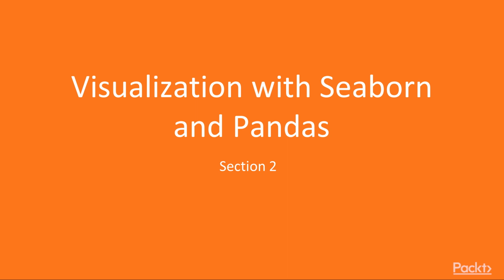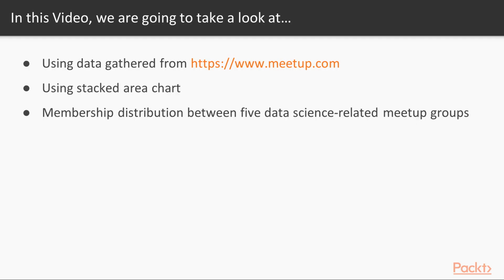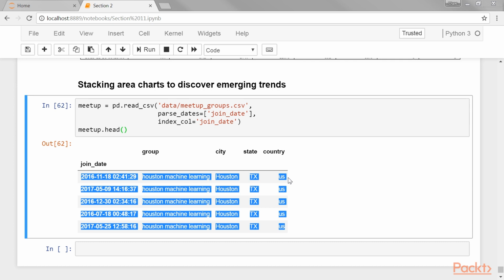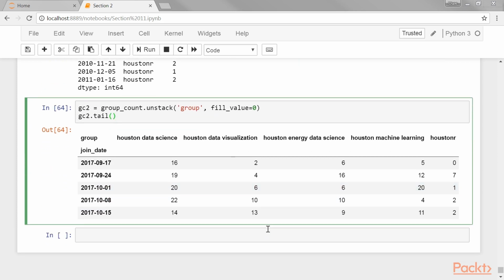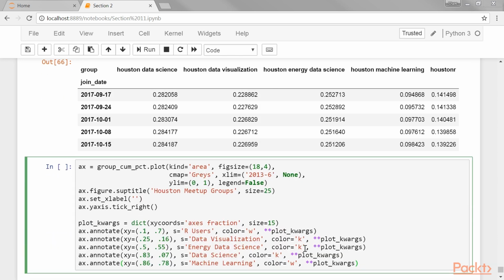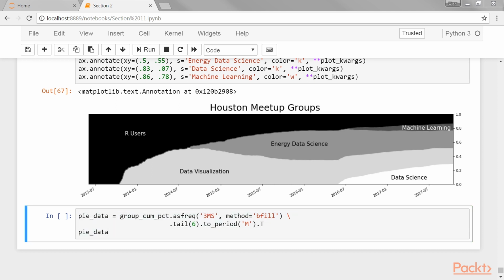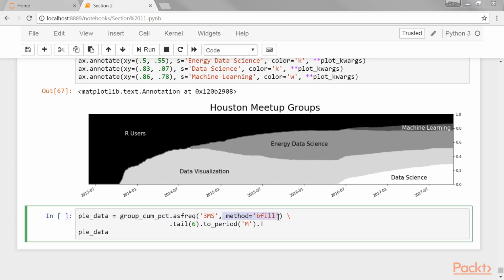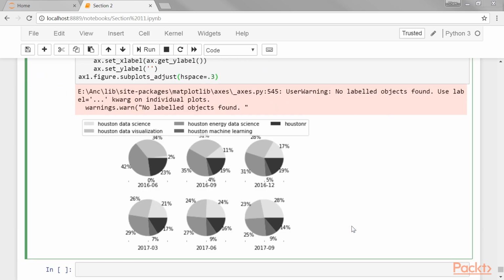Data Visualization Recipes in Python: Stacking Area Charts to Discover Emerging Trends| packtpub.com